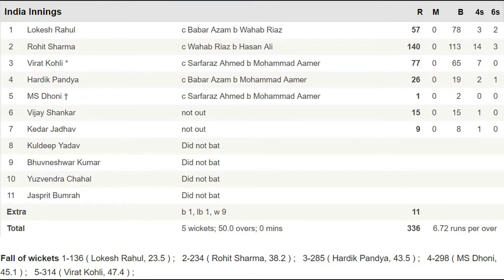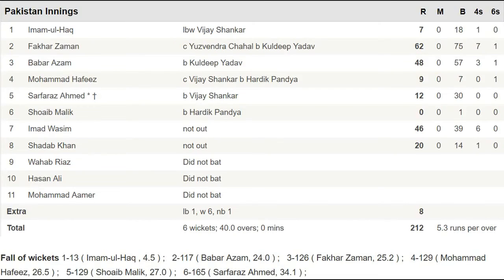India vs Pakistan (COMPLETE RECAP & REVIEW) Cricket World Cup 2019 Match 22 ~ 16-06-2019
India vs Pakistan (COMPLETE RECAP and MATCH REVIEW) ICC Cricket World Cup 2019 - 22nd Match ~ Played at Old Trafford, Manchester on 16th June 2019

Team India: Rohit Sharma, KL Rahul, Virat Kohli, Vijay Shankar, Kedar Jadhav, MS Dhoni, Hardik Pandya, Bhuvneshwar Kumar, Kuldeep Yadav, Yuzvendra Chahal, Jasprit Bumrah

Team Pakistan: Imam-ul-Haq, Fakhar Zaman, Babar Azam, Mohammad Hafeez, Sarfaraz Ahmed, Shoaib Malik, Imad Wasim, Shadab Khan, Wahab Riaz, Hasan Ali, Mohammad Amir

Imad Wasim 46 Runs Not Out off 39 Balls

MATCH TOP BOWLING PERFORMANCES:
Mohammad Amir 3 Wickets for 47 Runs
Vijay Shankar 2 Wickets for 22 Runs
Kuldeep Yadav 2 Wickets for 32 Runs
Hardik Pandya 2 Wickets for 44 Runs

RESULT: India won by 89 Runs (D/L Method)